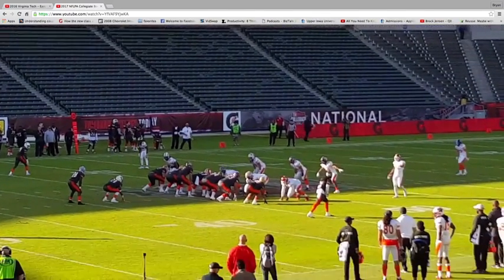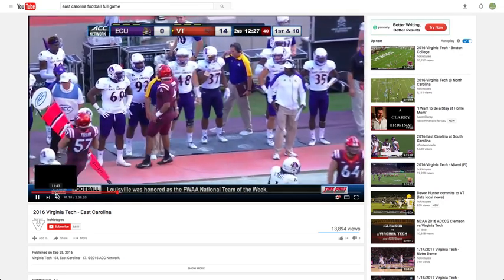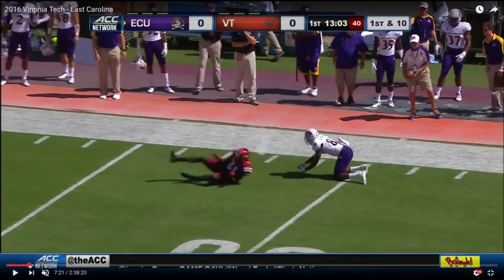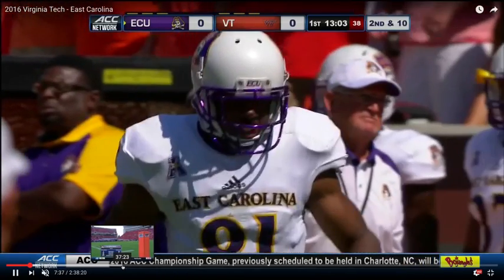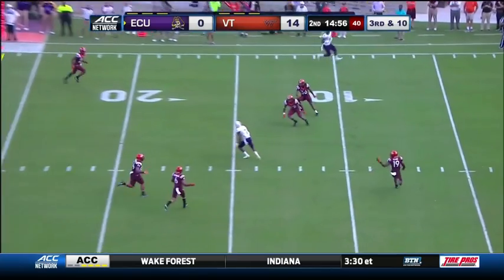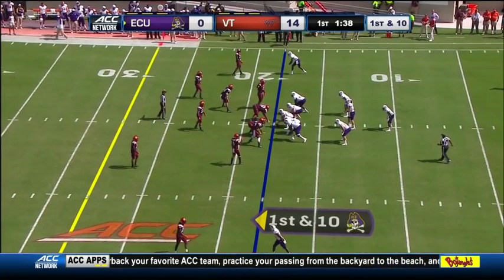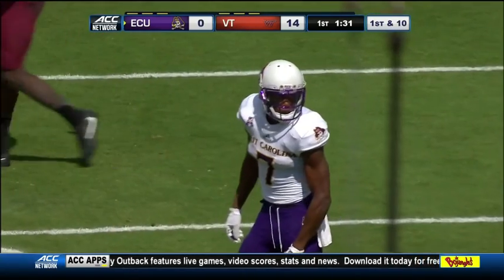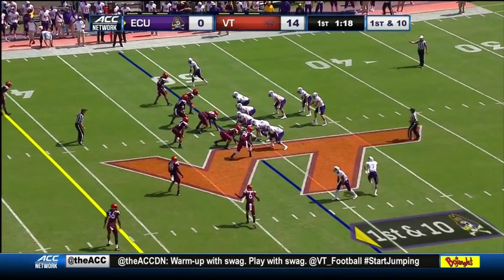QB Prospect Series, Phillip Nelson ECU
Nelson has an opportunity to show what he can do when he gets into a Camp.

Videos are used on this site for editorial and educational purposes only and QB Film Room and it’s staff do not claim ownership of any original video content. QB Film Room and its staff do not use said video clips in advertisements, marketing or for direct financial gain. All video content in each clip is considered owned by the individual broadcast companies.